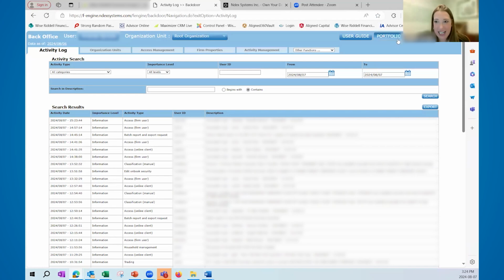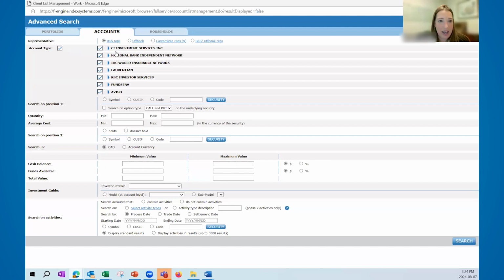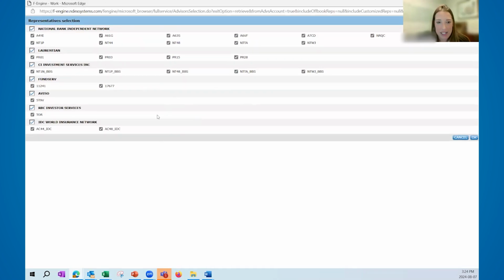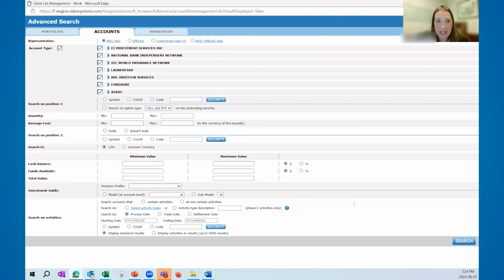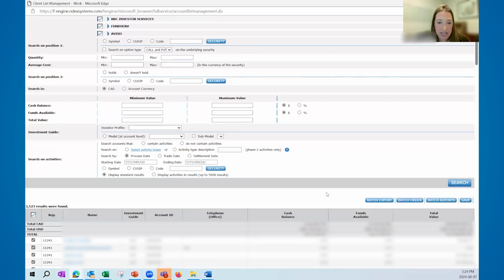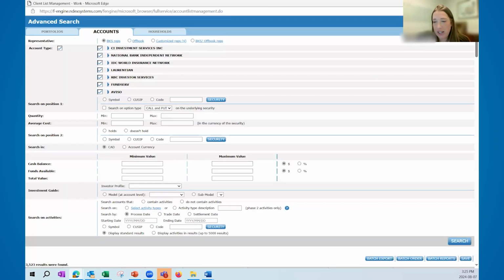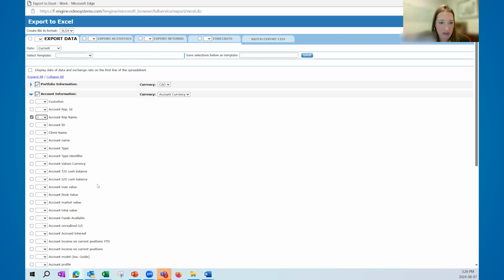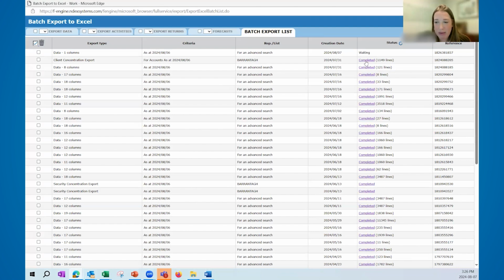How to Extract Data from NDex to CSV (Excel)